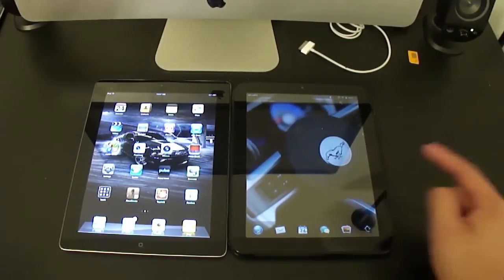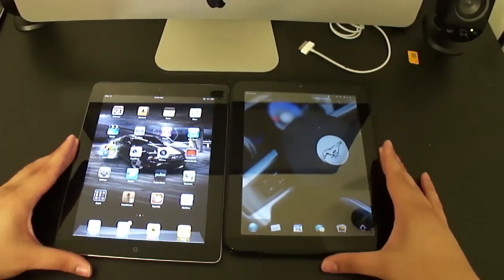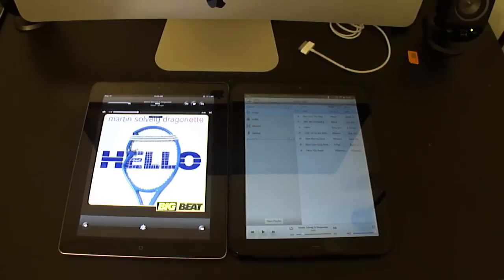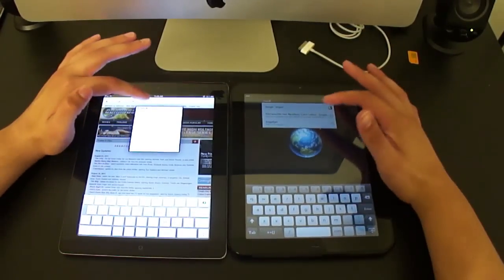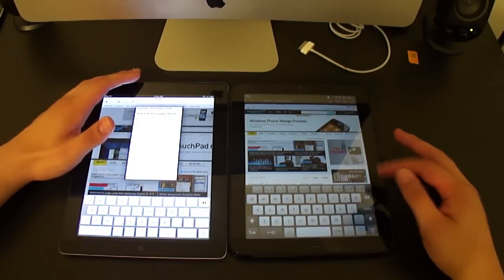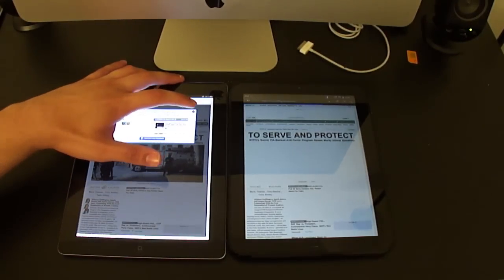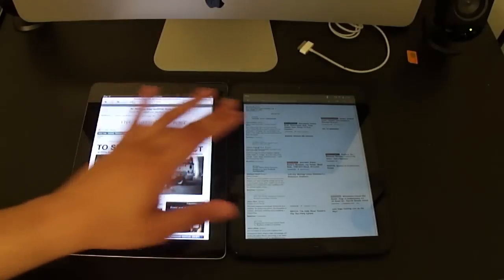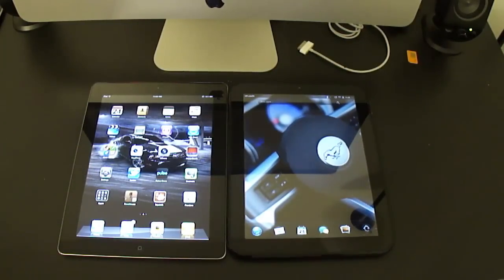iPad 2 VS HP Touchpad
A quick vid comparing the iPad 2 and the HP touchpad.